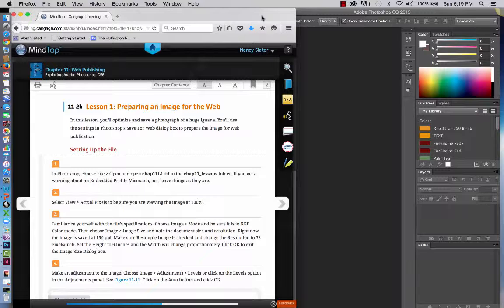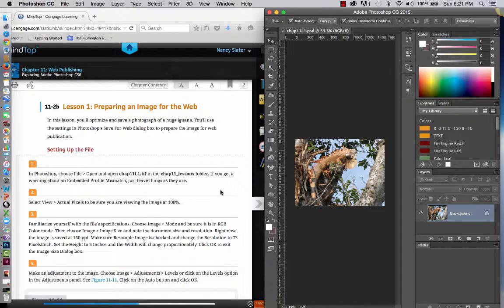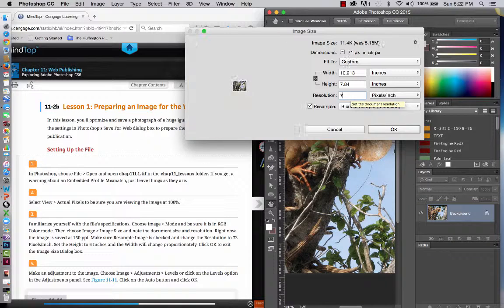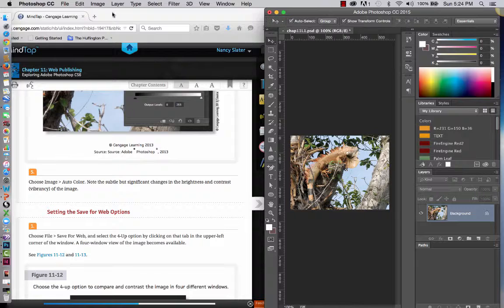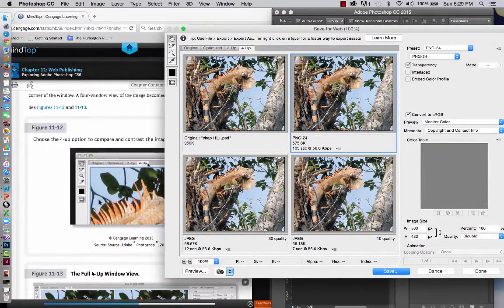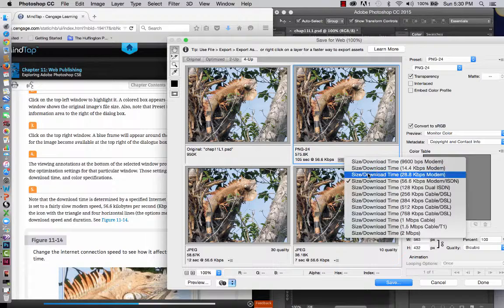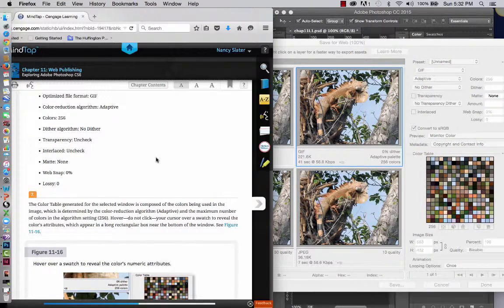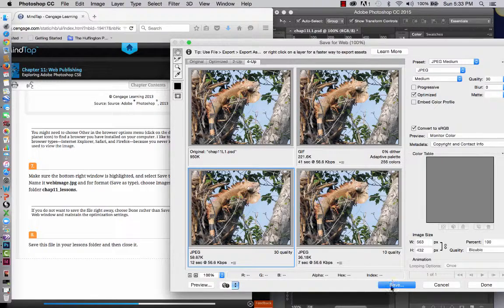Chapter 11 Demo 1